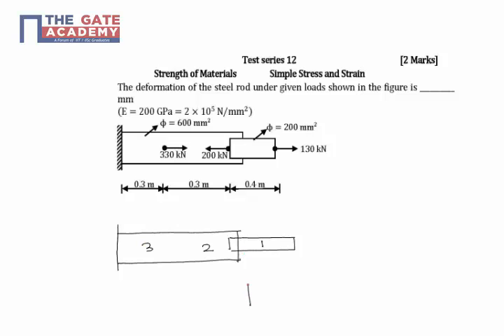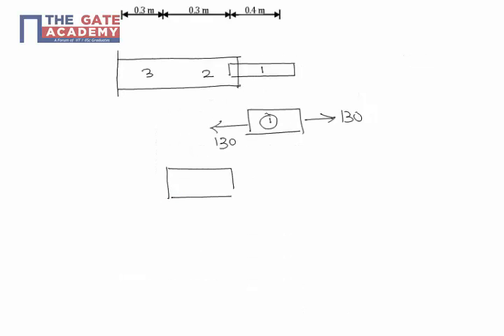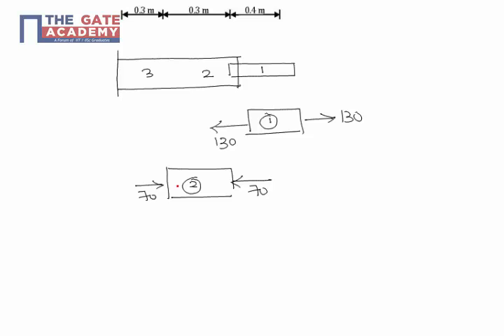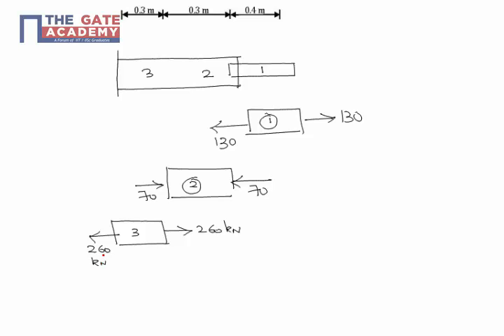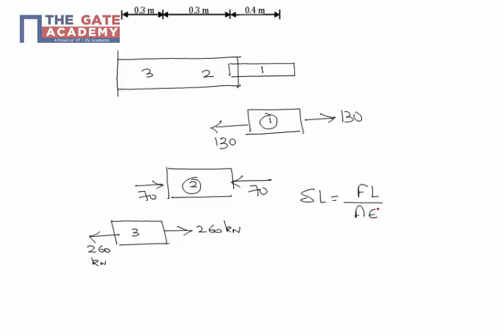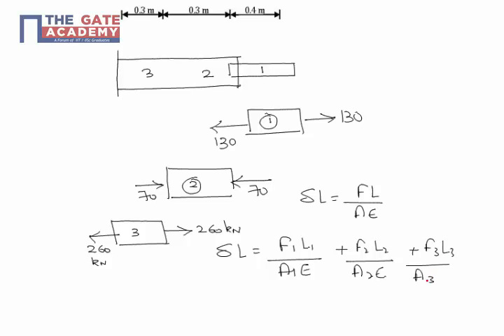GATE 15 ME TS 12 Q No 31